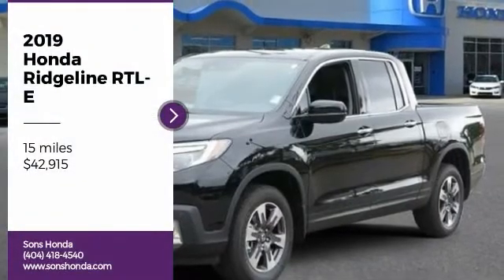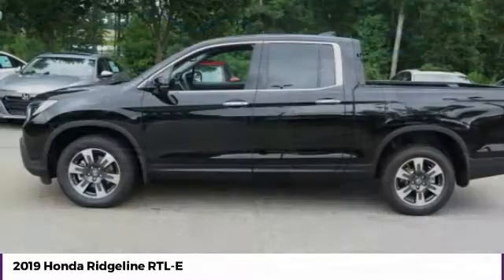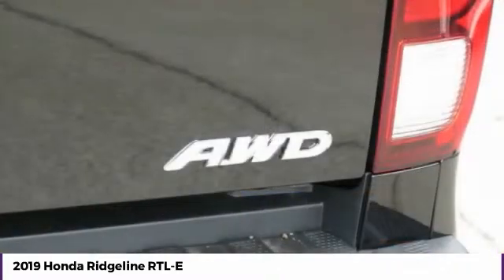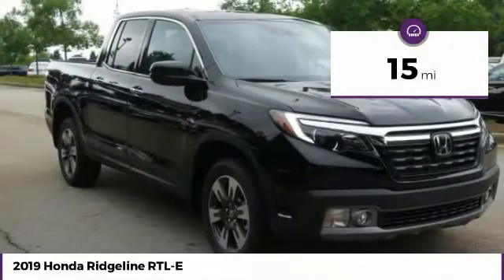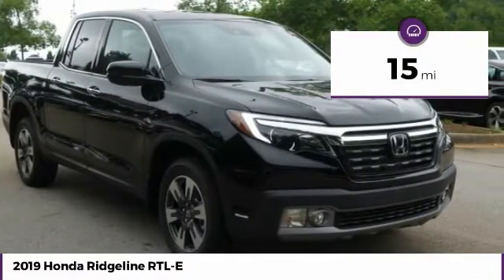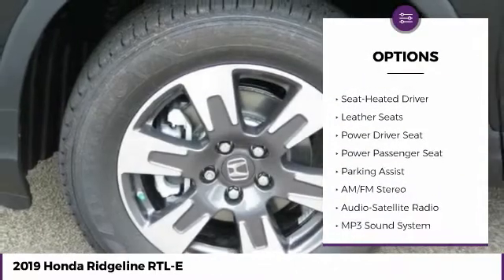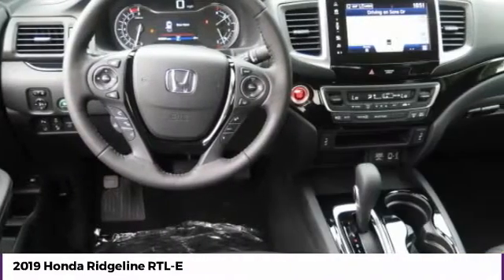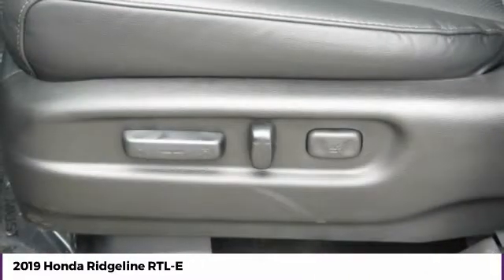2019 Honda Ridgeline RTL-E New 21904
McDonough,Morrow,Griffin,McDonough
2019 Honda Ridgeline RTL-E - $42915

Sons Honda
105 Sons Drive